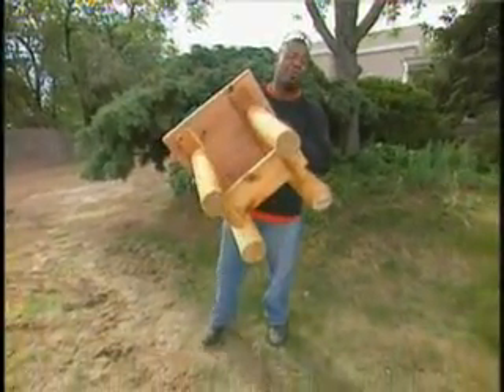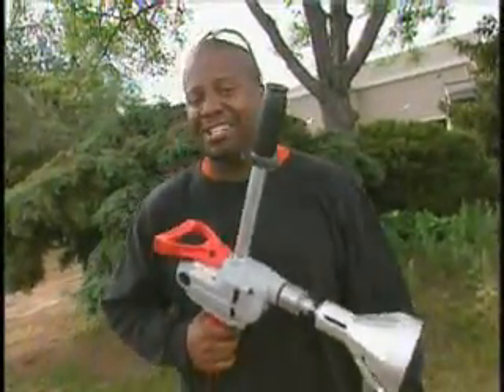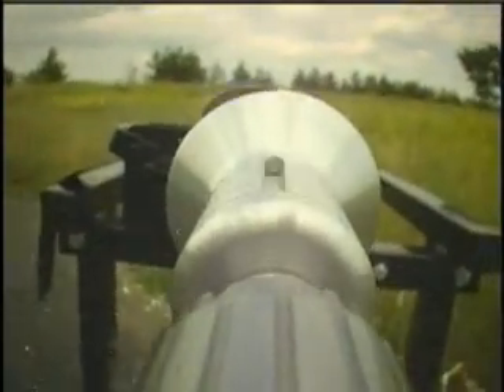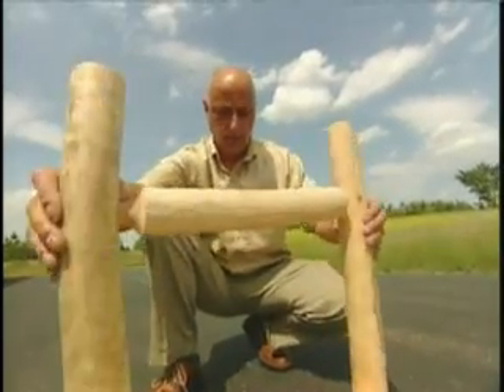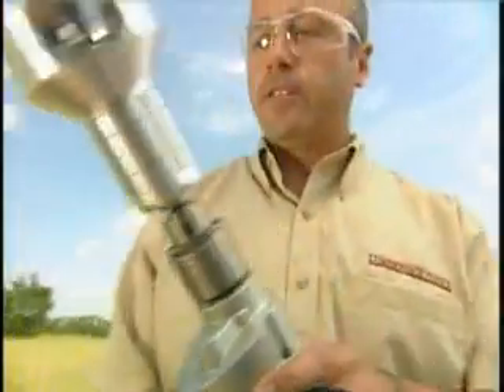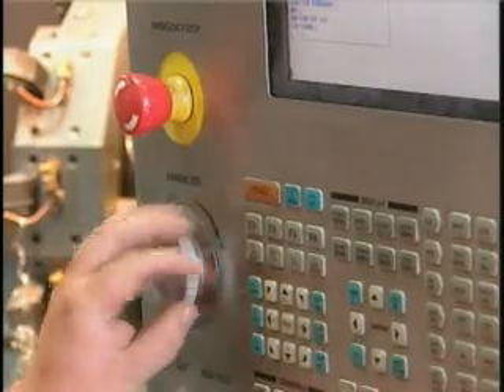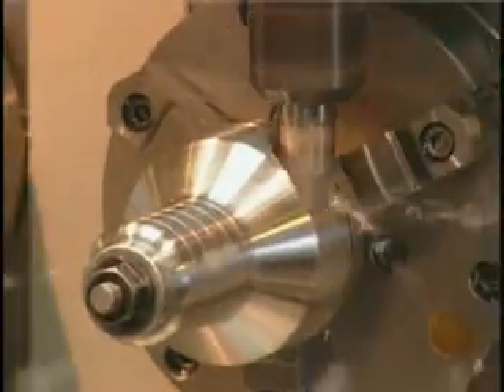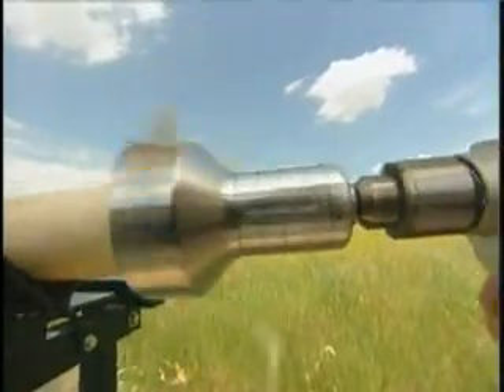Lumberjack Tools - Cool Tools